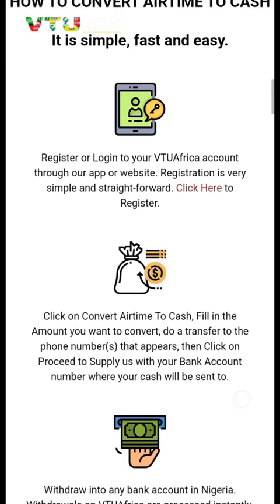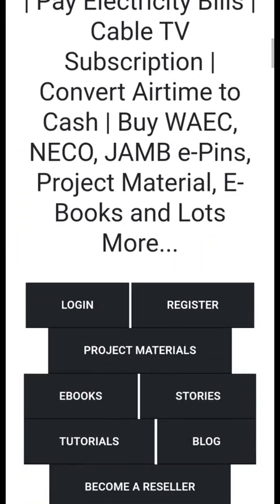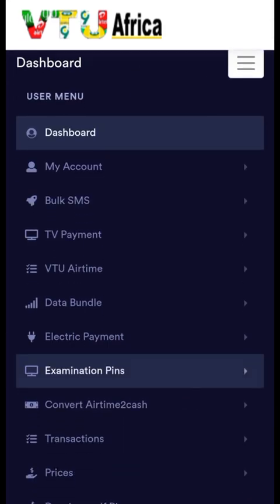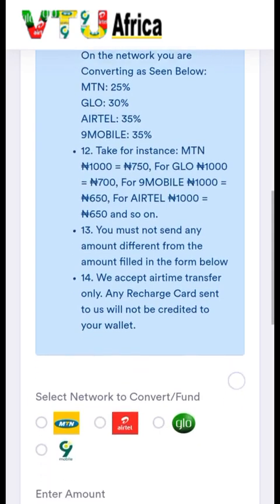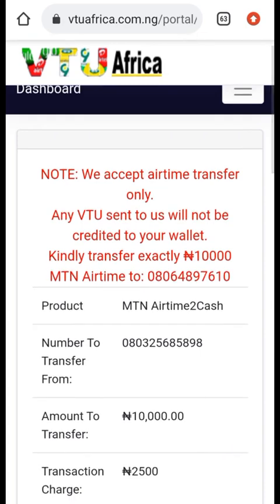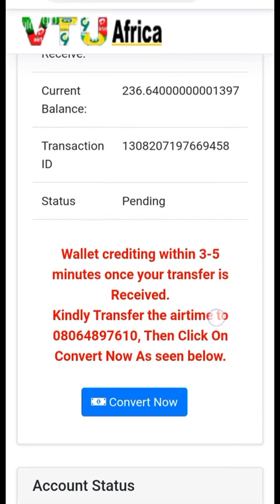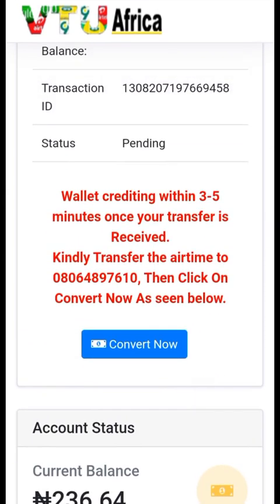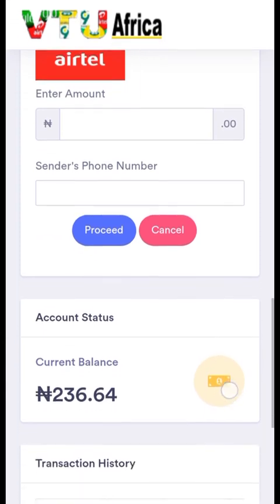How to Convert Airtime to Cash and Get paid in Your Bank Account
Full Video on How to Convert Airtime to Cash Instantly and Get paid in Your Bank Account.
How to convert airtime to money
how to convert MTN airtime to money
airtime2cash
MTN
GLO
Aitel
9mobile
VTU
VTU Africa

EMMALEX ICT SOLUTIONS
tutorials

brazil flood after carnival 2023
brazil carnival devil
Brazil Worships Satan And Mocks God At Carnival
Brazil flood after Worshiping Satan And Mocking God At Carnival.
brazil carnival 2023
Brazil Worships Satan and Mocks God at 2023 Carnival